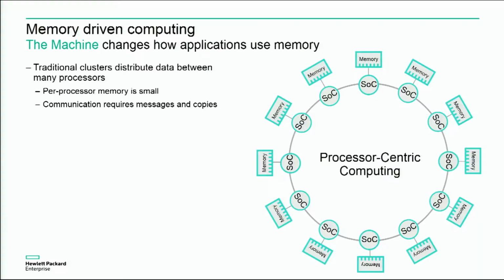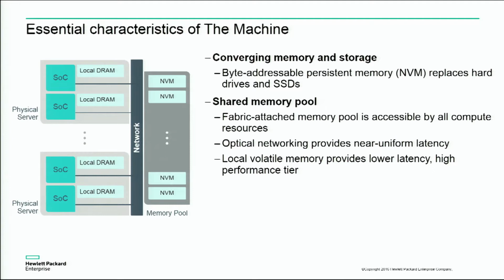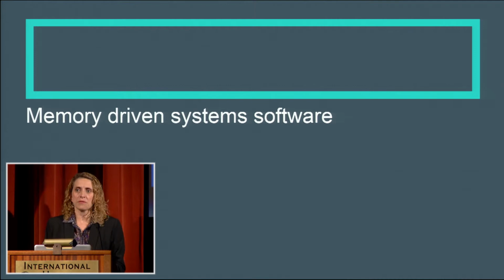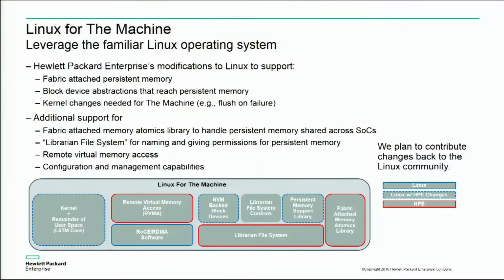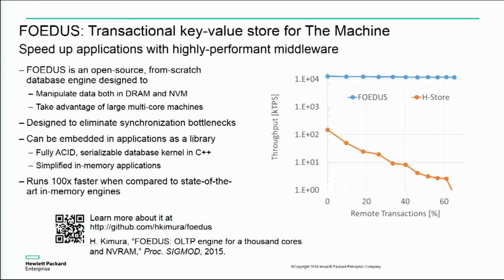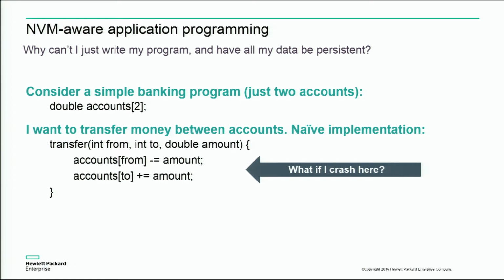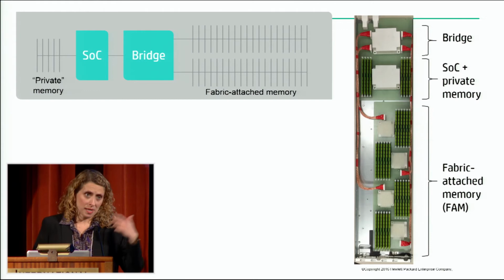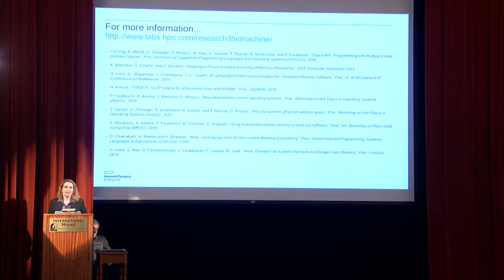The Machine - Kim Keeton (HP)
40 Years of Patterson Symposium. Saturday, May 7, 2016.
Presented by the Department of Electrical Engineering and Computer Sciences (EECS) at UC Berkeley